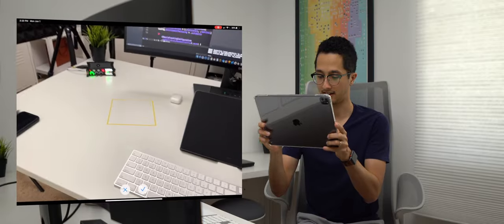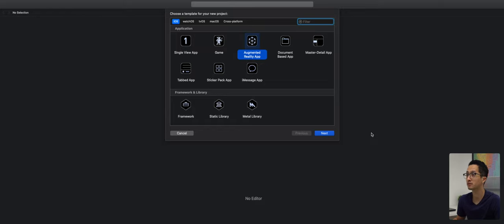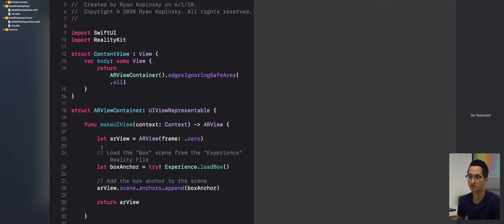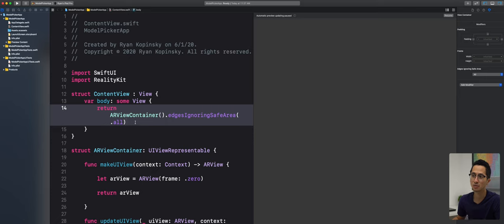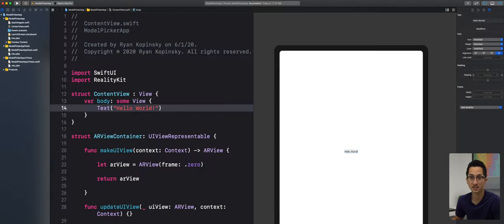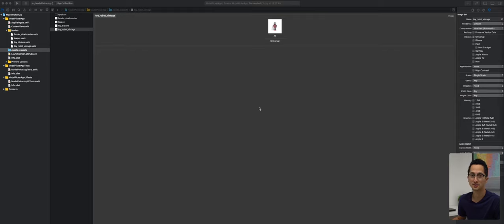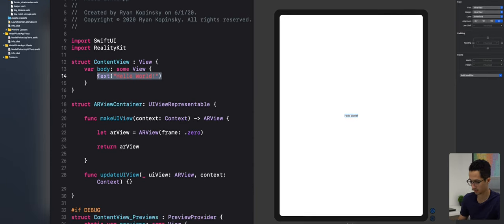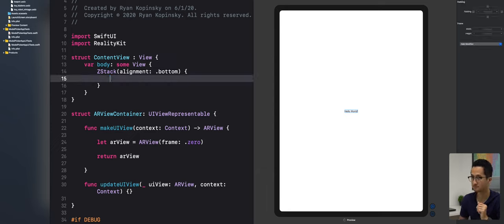The Ultimate SwiftUI + RealityKit Tutorial // Pick and Place Multiple 3D Models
Welcome to the Ultimate SwiftUI and RealityKit Tutorial! In this video, I show you step-by-step how to develop an app that allows you to choose a model from a variety of 3D content and place it in your physical space.

Like = This Video Was Helpful
Comment = Questions and Suggestions

Table of Contents:
0:38 - Step 1: Setup SwiftUI and RealityKit Project
7:06 - Step 2: Create ModelPicker User Interface (UI)
25:13 - Step 3: Create Placement User Interface (UI)
31:00 - Step 4: Manage App State
46:26 - Step 5: Place AR Objects in Physical Space
1:05:19 - Step 6: Improve AR Object Placement User Experience (UX)